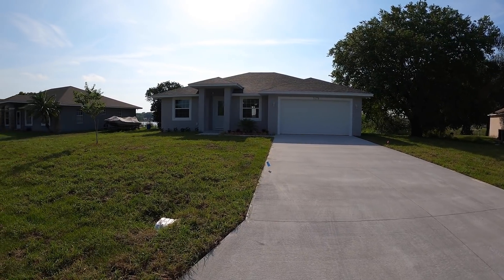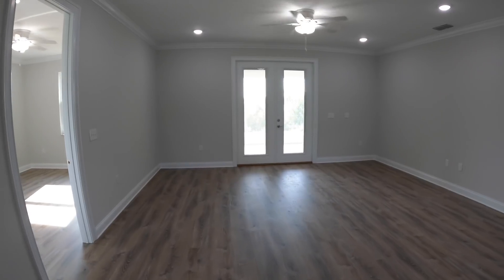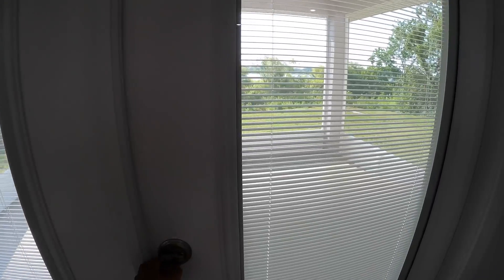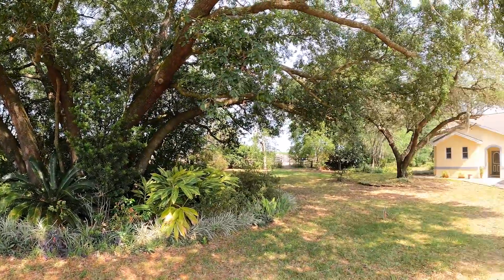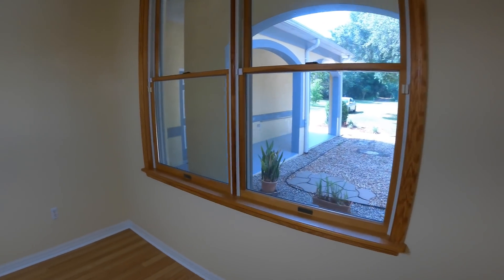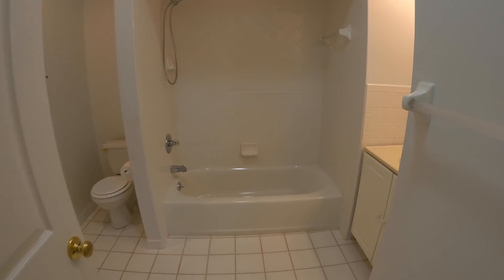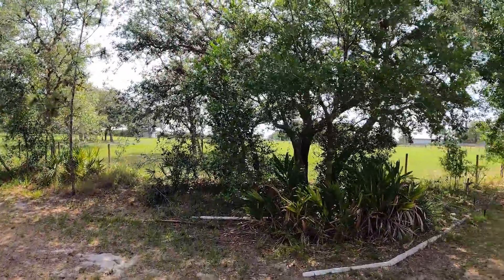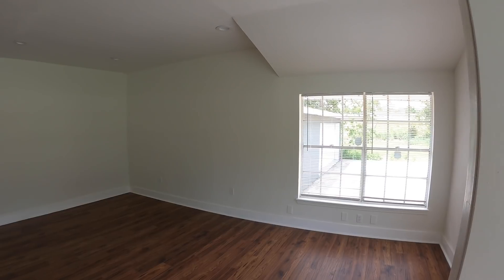A Look At 3 Florida Homes Selling For Under $400,000 on 1+ Acres!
In today’s video, we toured 3 homes for sale in the Orlando Florida area, that are on the market for under 400k on 1+ Acre lots!

I hope you enjoyed this video and can see the difference in prices Florida has to offer compared to most other states.

If you are Interested in buying or selling a property in the Orlando area?